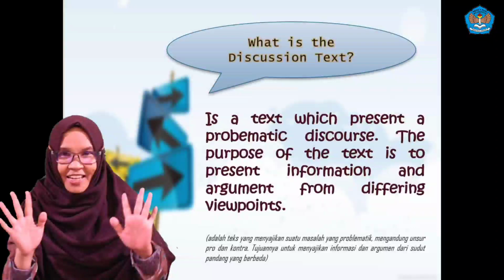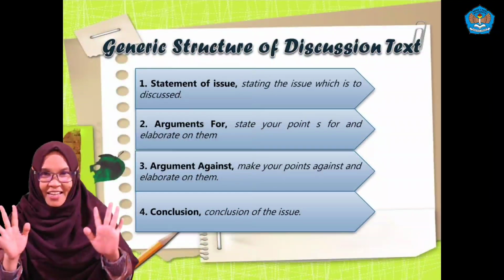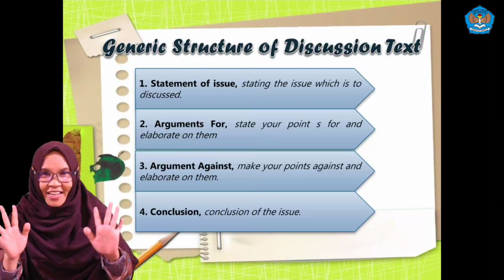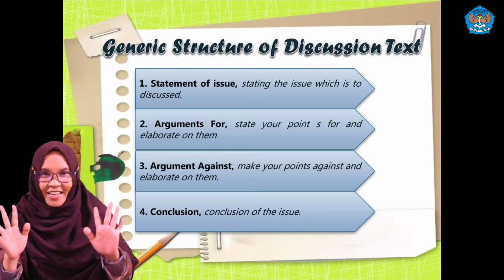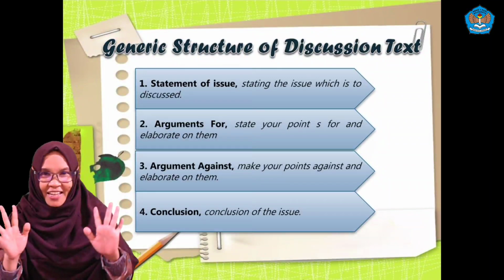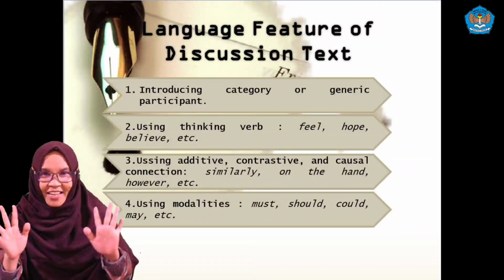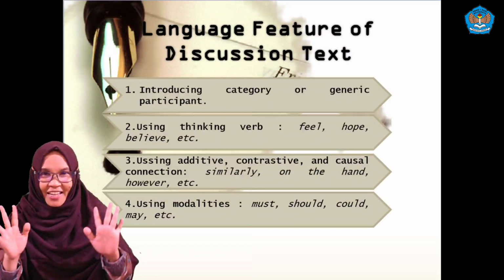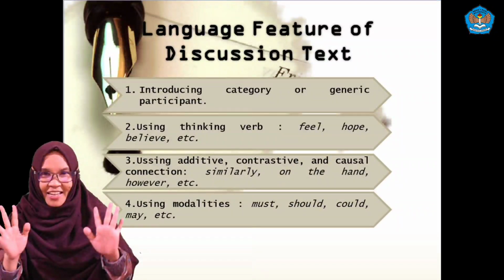Discussion Text | Pembelajaran B Inggris | Dra. LIES MUHSHONATI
Pembelajaran Bahasa Inggris
Materi : Discussion Text
Oleh : Dra. LIES MUHSHONATI
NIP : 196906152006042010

SMAN 1 PURI
Jl. JAYANEGARA 02 KAB. MOJOKERTO

Selamat Belajar